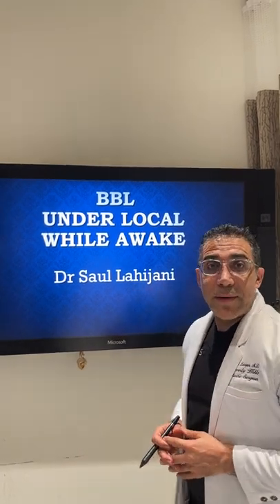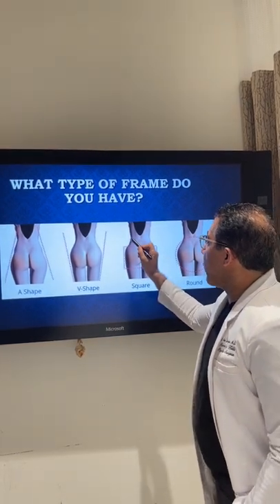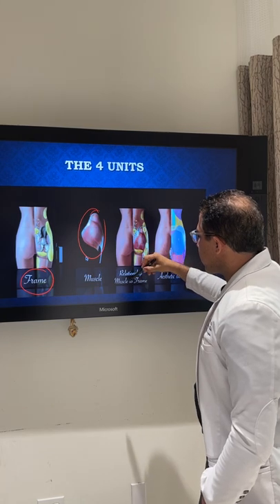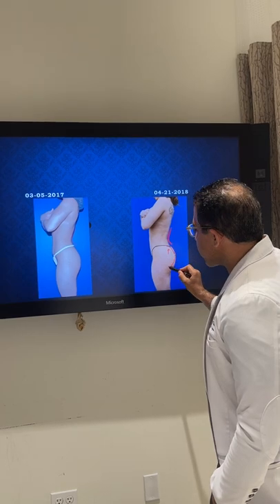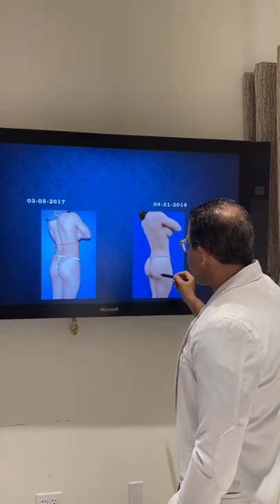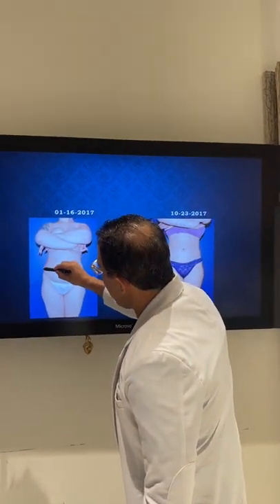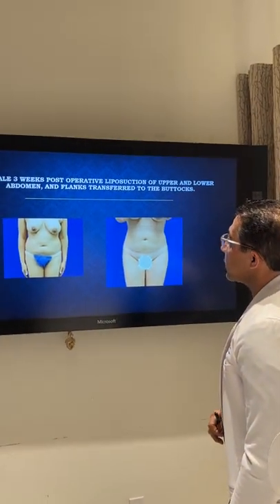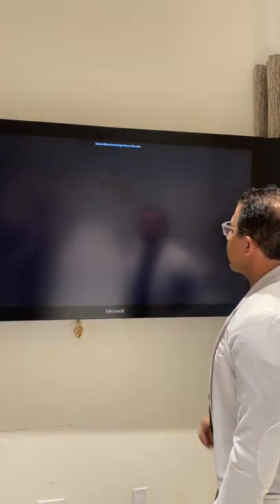Brazilian Butt Lift (BBL) While Awake - Under Local | Dr. Saul Lahijani MD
Learn more about how a Brazilian butt lift procedure happens while the patient is still awake. Watch Dr. Saul explain the types of framing of the body, fat reduction and how the fat is transferred in different areas depending on the body shape and what the patient asks for.